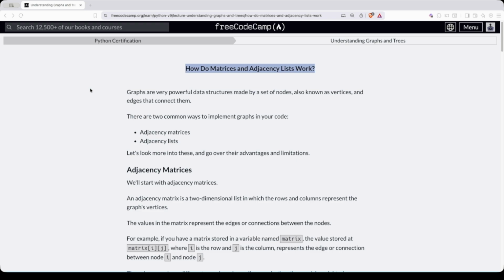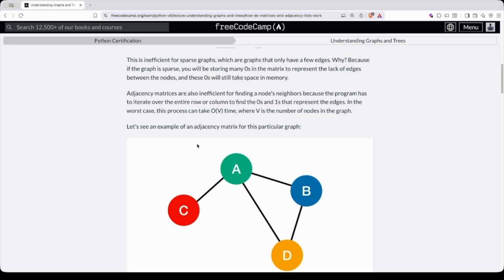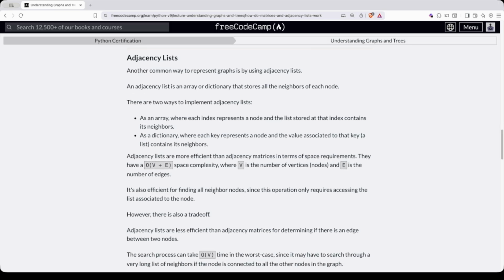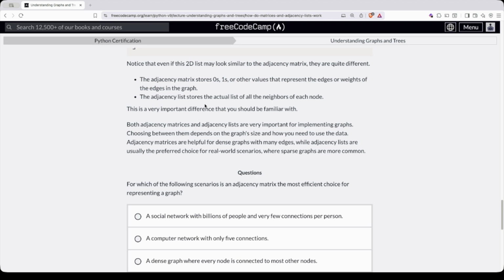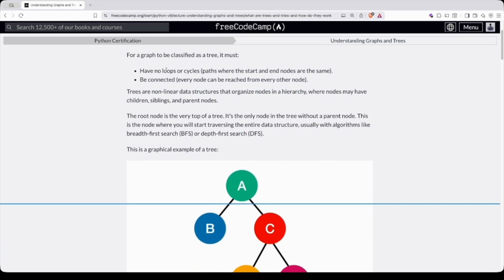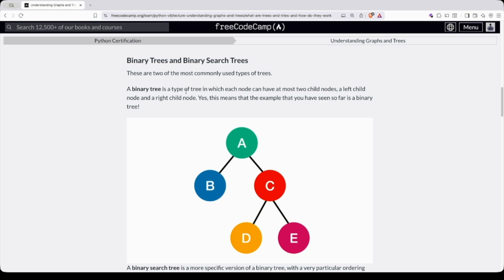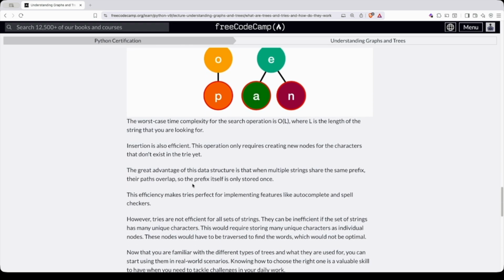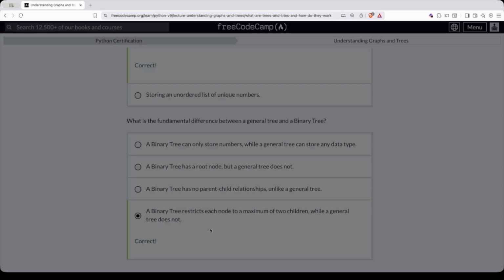Free Code Camp Python Certification - Day 83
Welcome to to day 83 of my series on the Free Code Camp Python Certification. Today we will go through the theory sections called "How Do Matrices and Adjacency Lists Work?" and "What Are Trees and Tries and How Do They Work?".